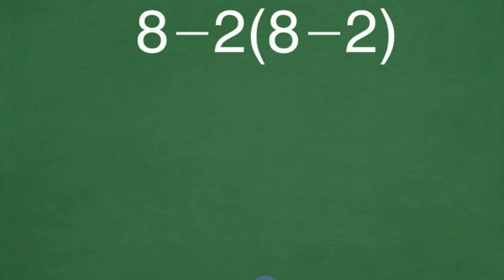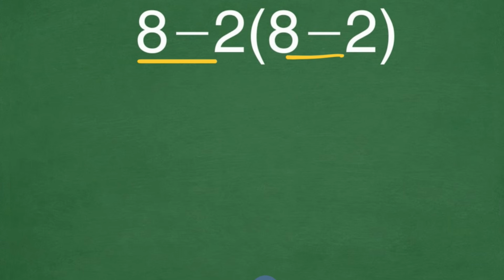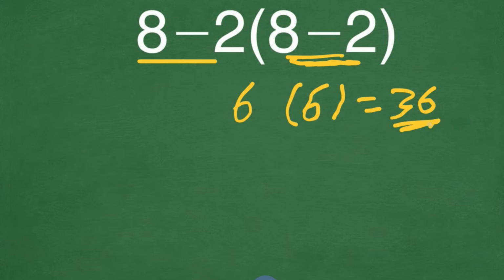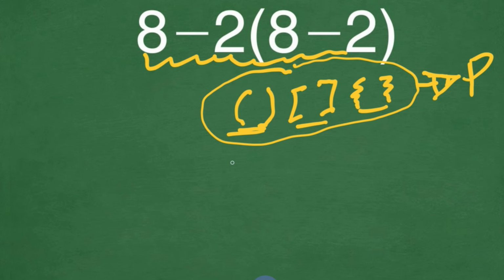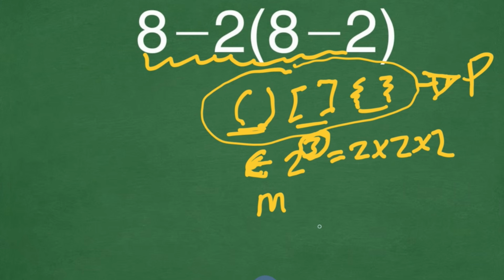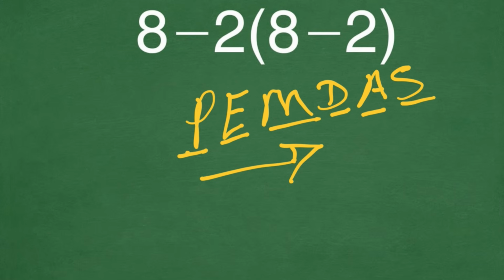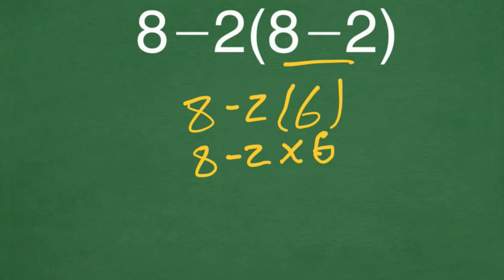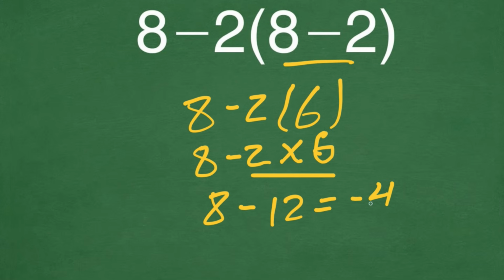8 - 2(8 - 2) = ? Most People Get This Wrong!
Most people get this math order of operations problem wrong because they rush the steps. Learn the correct way to solve it.

This video breaks down a common math problem: 8 minus 2 parentheses, 8 minus 2. Many viewers attempt to solve this quickly and fall into a trap because they forget the standard rules for evaluating expressions. Whether you are a student refreshing your basics or someone who enjoys a quick math brain teaser, this walkthrough clarifies exactly where the error happens and how to fix it.

By following the proper order of operations, you avoid the mistake that catches most people off guard. We walk through the equation step-by-step to ensure you arrive at the correct answer without confusion. Understanding these fundamental rules is the key to mastering similar PEMDAS examples you might encounter in your studies or daily life.

Chapters:
00:00 Intro – Question
00:34 Wrong Answers
01:50 Order of Operation
03:49 PEMDAS
04:40 Correct Answer
06:05 Quick Recap